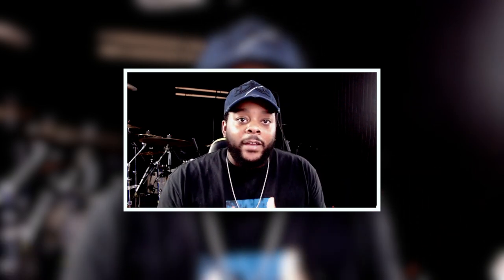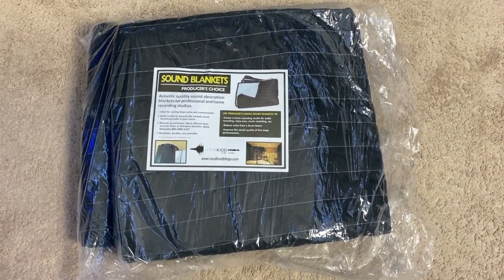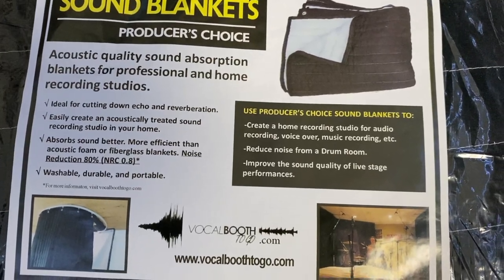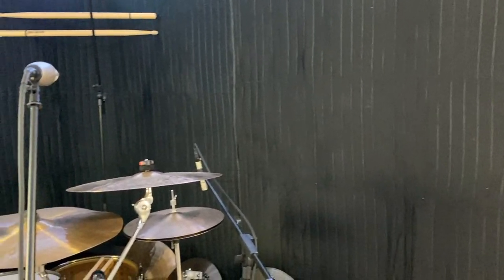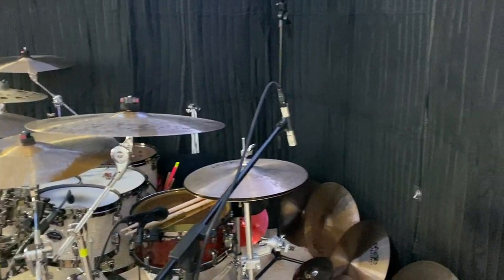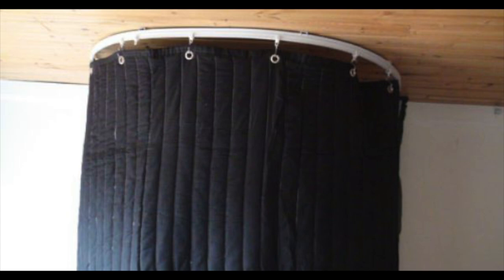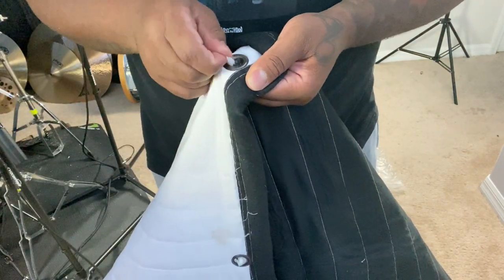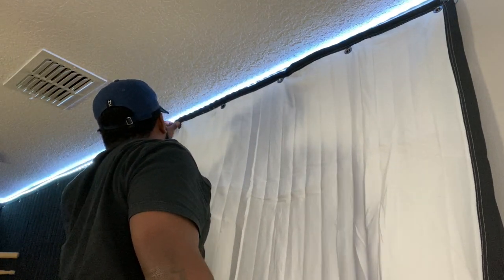A cheaper way to soundproof your home studio room.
ADHESIVE HOOKS